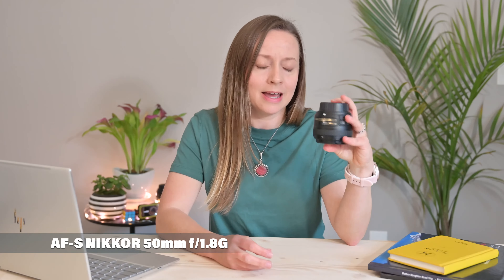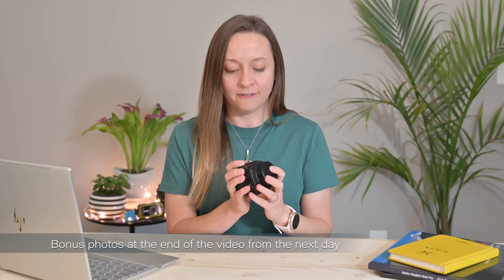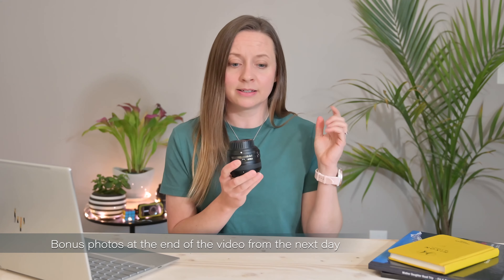50 mm Lens for Landscape Photography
In this week’s episode, I decided to challenge myself to only use my 50 mm lens for landscape and nature photography. The nifty 50 is a very versatile lens and I often only think of it as a portrait lens or for those times I want/need a really shallow depth of field. However, as you will see in this week’s video, it is a very versatile lens that can be used for landscape and nature photography. Want to shoot a panoramic photo? The 50 mm lens is there. Want to shoot some flowers with amazing bokeh? The nifty 50 has your back. Looking for fast prime at an affordable price? Look no further than the 50 mm prime lens. Nearly every camera manufacturer has a 50 mm prime lens and one with a wide aperture (think f/1.4 or f/1.8) is a must-have in every photographer’s camera bag!

In this week’s video, I also share some recent photos taken using my Nikon Z6 and my Nikkor 50mm f/1.8G lens. As you will see in the photographs I share, you will see the versatility of the nifty fifty lens. I had so much fun shooting with my 50 mm lens that I plan to incorporate it more frequently in my landscape and nature photography!

Camera equipment used in this week’s video:

Nikon Z6 Mirrorless Camera body only
Nikon Z6 Mirrorless Camera w/ 24-70mm Lens
Nikon AF-S Nikkor 50mm f/1.8G Lens
Hoya 72mm Circular Polarizing Filter
Leofoto LS-324C+LH-40 Tripod

If you enjoyed this video, please consider giving it a thumbs up and let me know if you have a camera disaster out in the field!

~Acacia~

WHERE ELSE YOU CAN FIND ME:

Etsy Store

MY GEAR

Nikon Mount Adapter FTZ
Nikon AF-S DX NIKKOR 18-200mm f/3.5-5.6G ED VR II
Nikon SB-700 AF Speedlight Flash
Leofoto LS-324C+LH-40 Tripod
Joby GorillaPod Tripod
L-Bracket for Nikon Z6
ULANZI Phone Tripod Mount
Osprey Sirrus 24 Women’s Hiking Backpack
Tenba BYOB Camera Bag Insert
TXesign Camera Filters Case
B+W 72mm ND 3.0-1,000X Filter
Hoya HD UV Filter
LUŽID X2 Brass 58mm to 72mm Step Up Filter
Rode VideoMicro
Rode VideoMic Pro+
Gadgin Selfie Remote Control Camera Shutter
XQD SD Card Reader
Sony 120GB XQD Card
Google Pixel 5

HOME STUDIO SETUP & COMPUTER SETUP

HP U28 4k HDR Monitor
Phillips Hue White & Color LED Smart Button Starter Kit
Phillips Hue White & Color LED Smart LIghts 2 pk
HP Spectre x360-13t Quad Core
8”x12” picture frames with mat (2 pack)